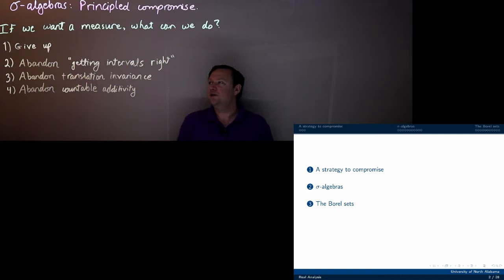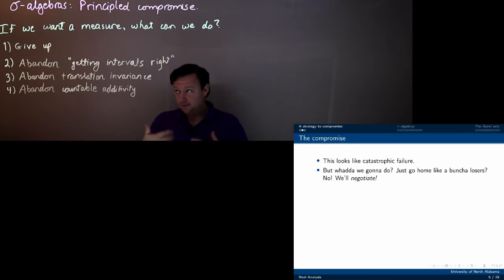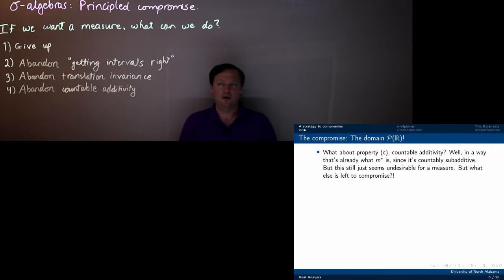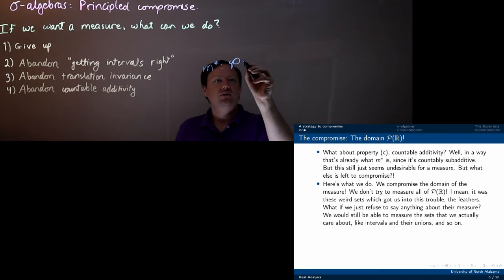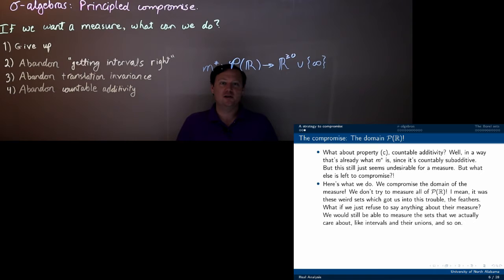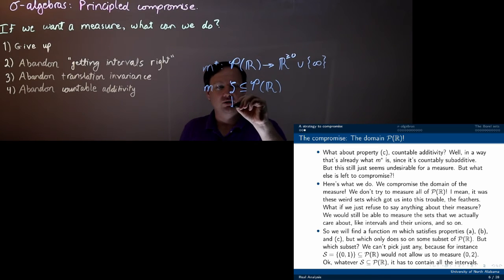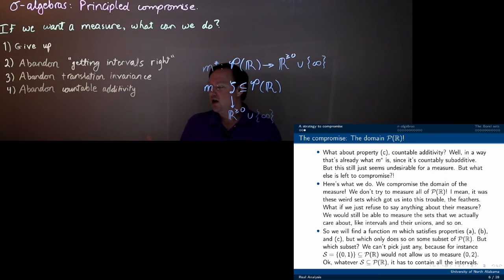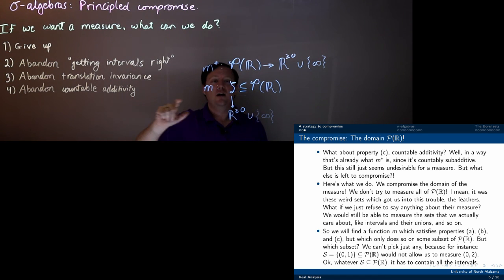Measure Theory 07 - Compromising m* in order to get m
The philosophy of how we resolve the deficiency of m* by compromising its domain.